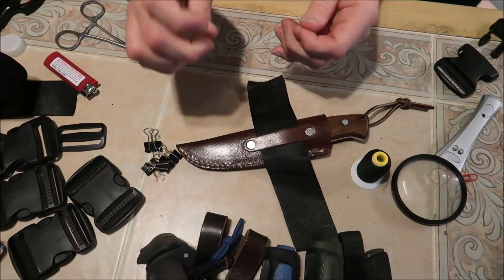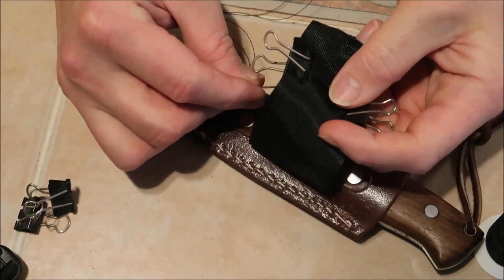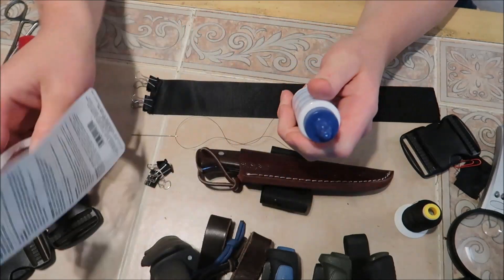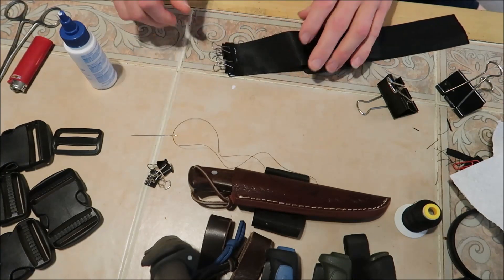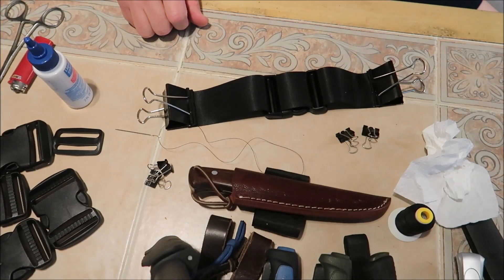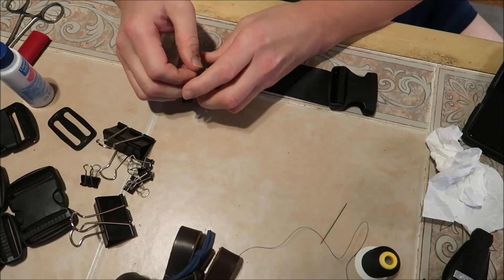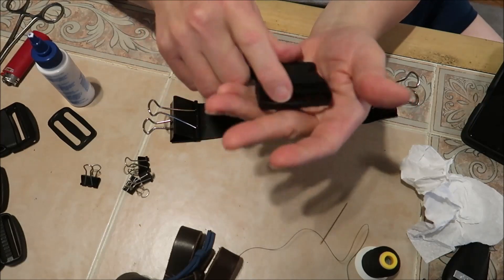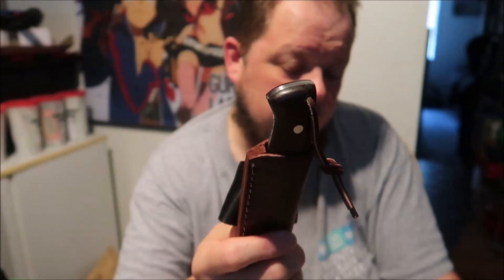DIY Dangler for my Knife Sheath. Part 2